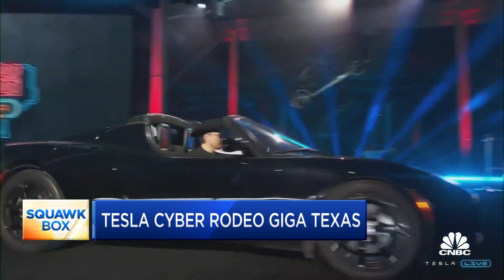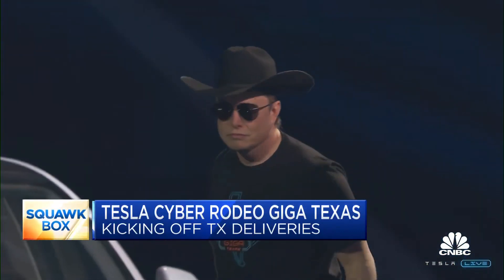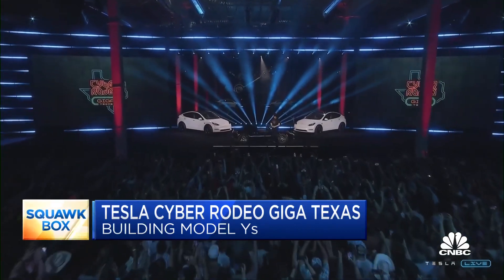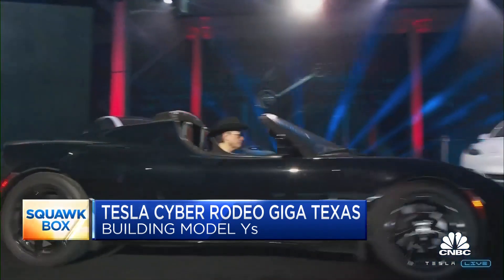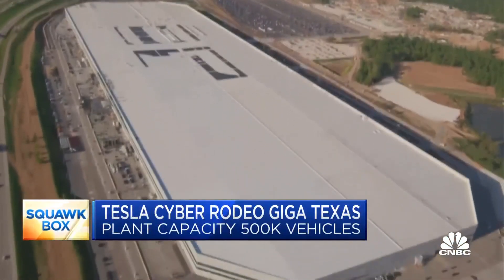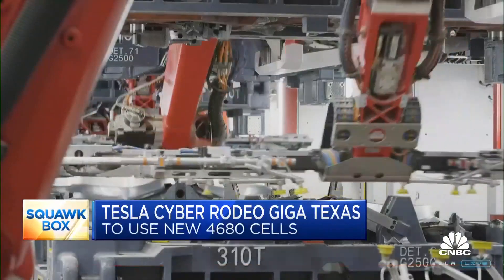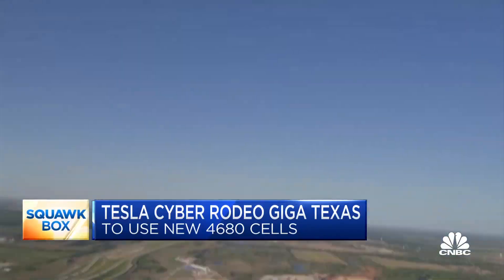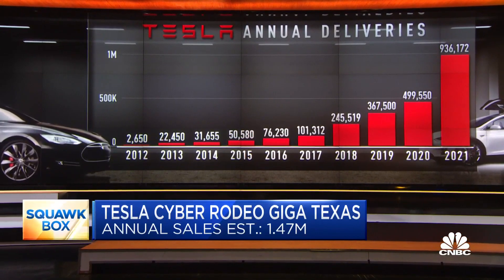Elon Musk hosts 'cyber rodeo' to open Tesla factory in Austin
CNBC's Steve Liesman joins 'Squawk Box' with a recap of Tesla's gigafactory opening in Austin, Texas.